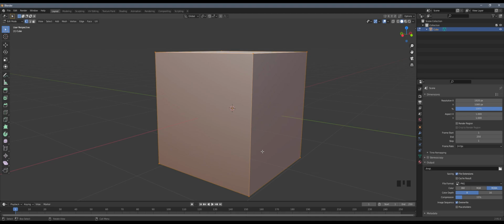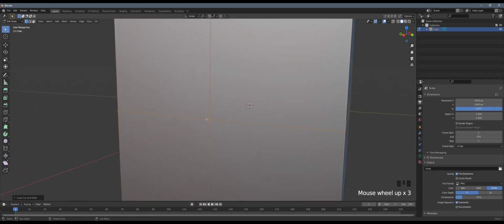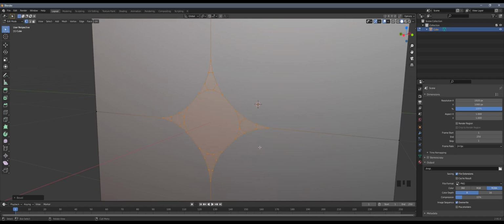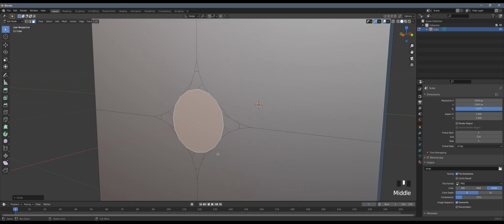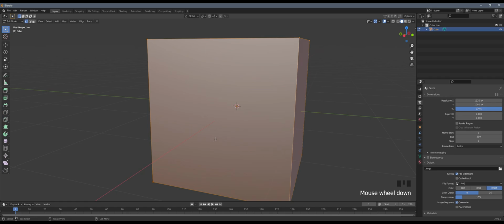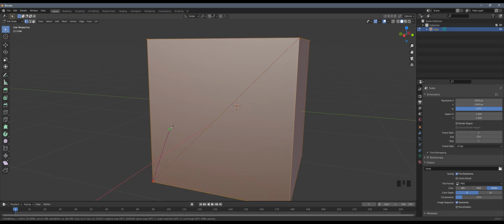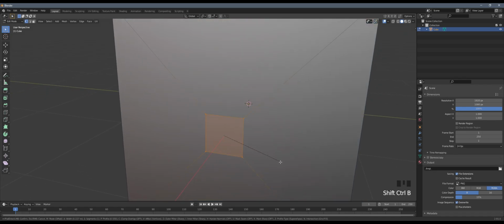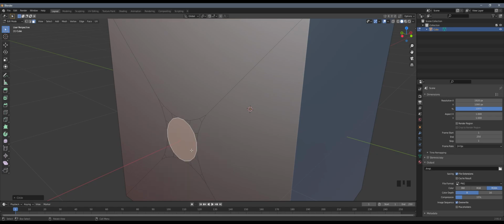Blender Circle/Hole on face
How to make a circle or a hole on a face fast.